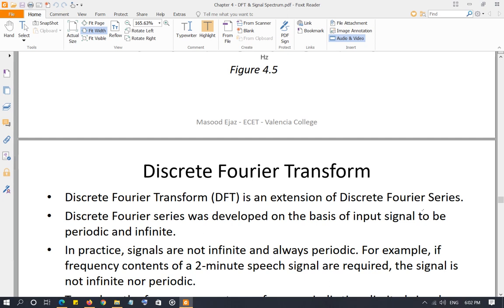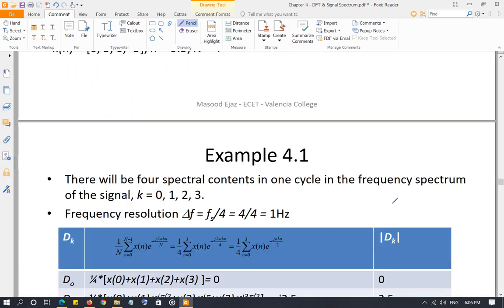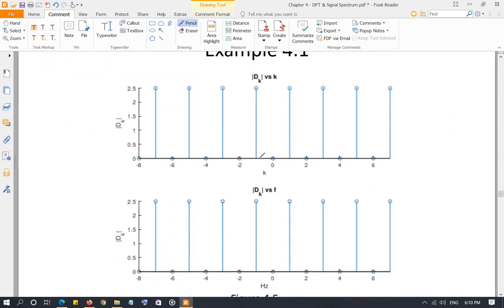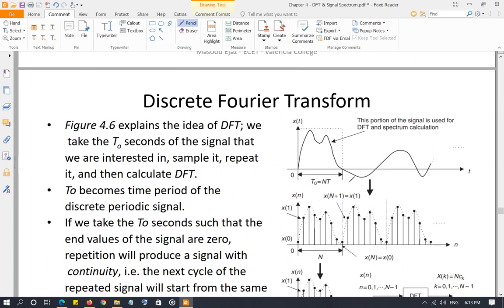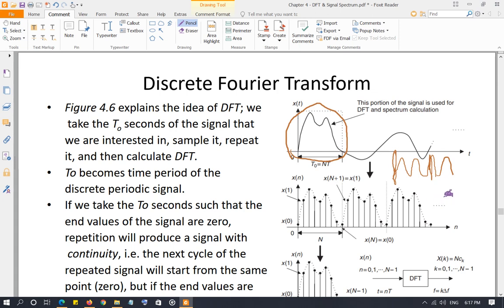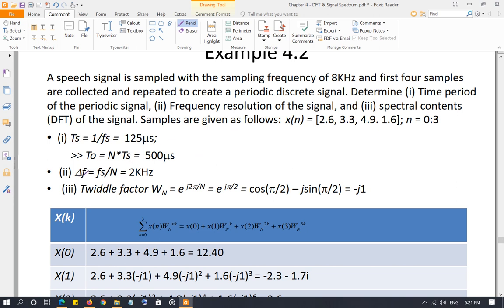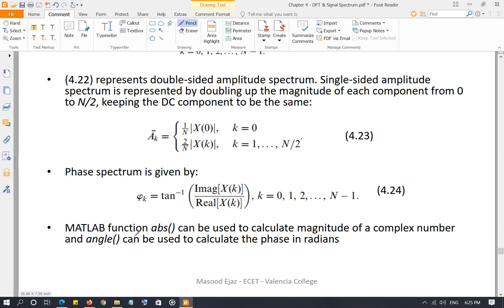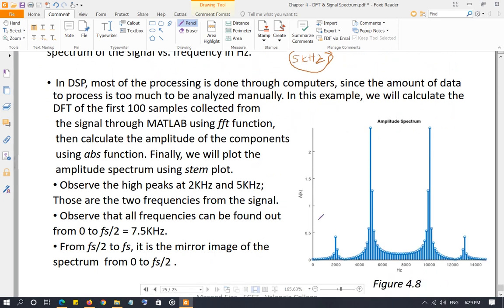DSP - Chapter 4 - Discrete Fourier Transform and Amplitude and Power Spectra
In this video, Discrete Fourier Transform is discussed. In addition to that, amplitude and power spectra from DFT are discussed as well.